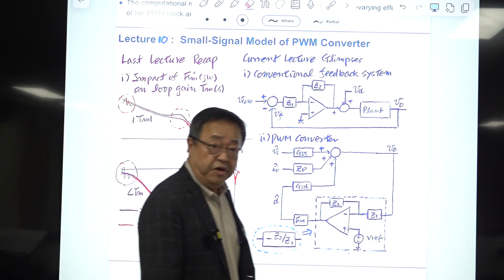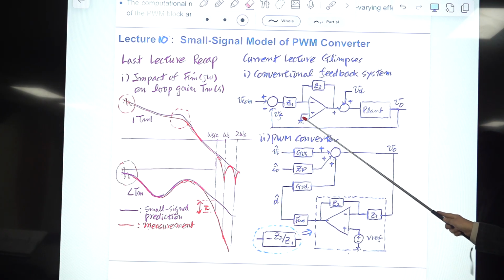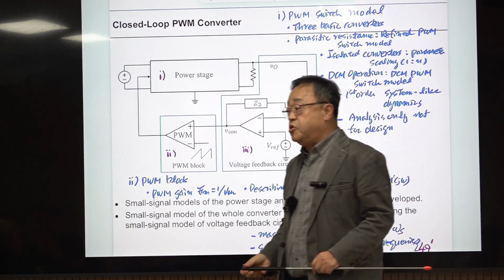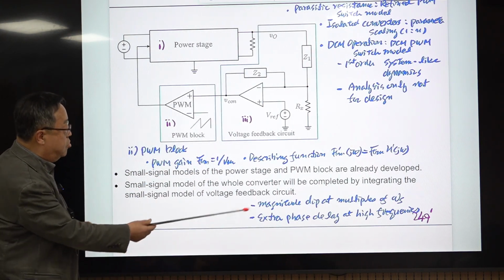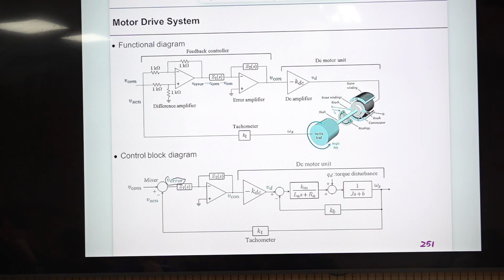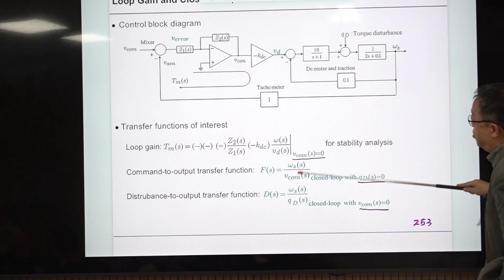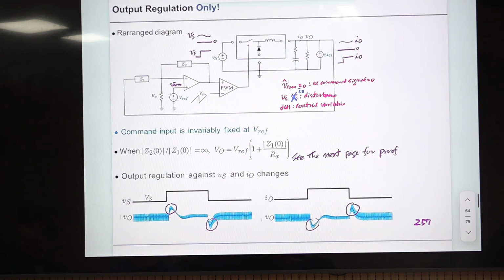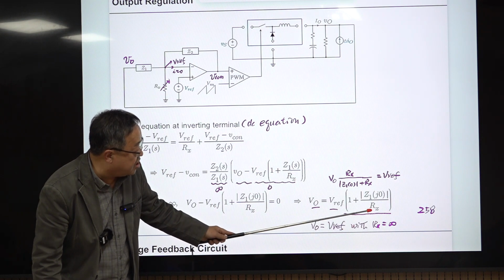Lecture 10: Small-Signal Model, PWM Converter Model, Closed-Loop Feedback Control, Output Regulation